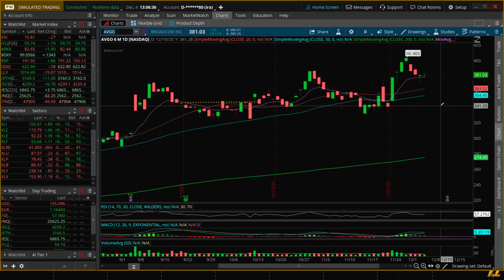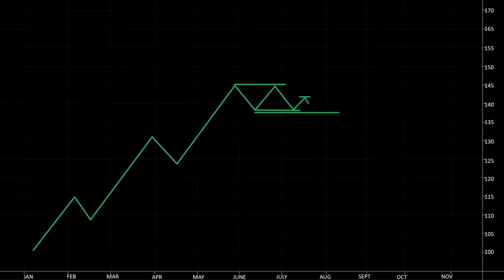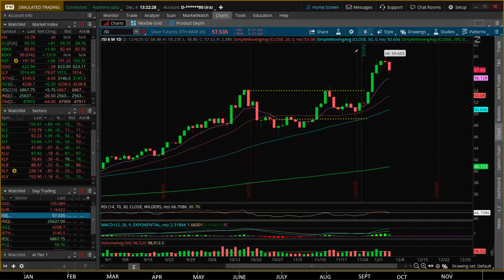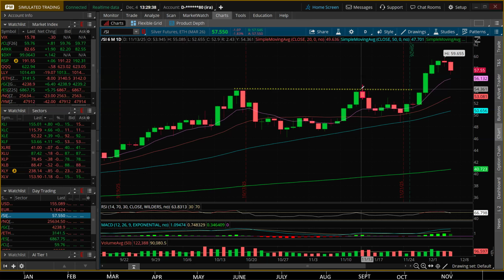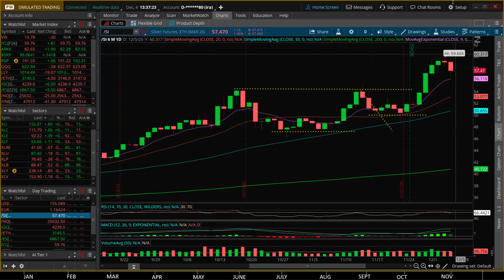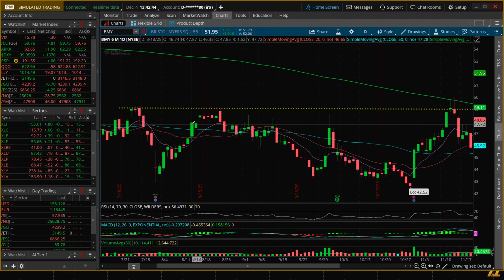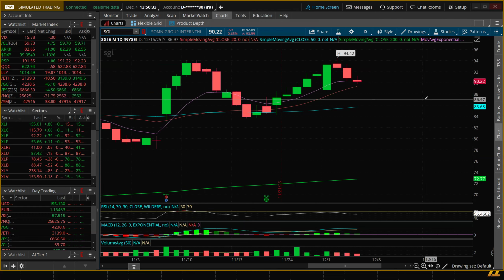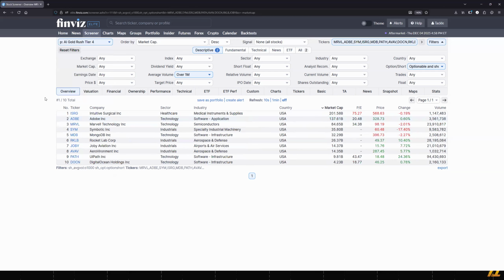Front-Running a Trade: Entries in Continuation Patterns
Welcome back to the BluSky Trading Lab, live every Thursday after the close.
In this session, Coach Matt breaks down front-running a trade — what it is, why traders use it, and how to apply early-entry techniques inside continuation patterns without exposing yourself to unnecessary risk.

We walk through how front-running differs from simply trading a pattern, why it only applies in specific trend scenarios, and how traders use support, resistance, and structure to position before confirmation when momentum and context justify it.

What you’ll learn:
• What front-running is — and what it isn’t
• How to identify continuation vs. reversal development
• When an increase in support signals a front-run opportunity
• Structuring early entries with proper reward-to-risk
• Real chart examples: silver, GDX, crude, and more